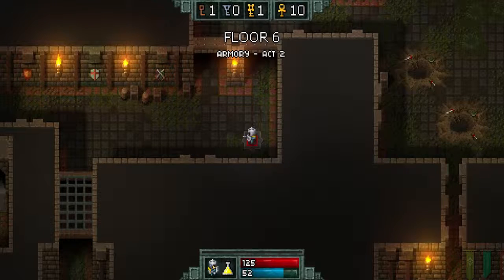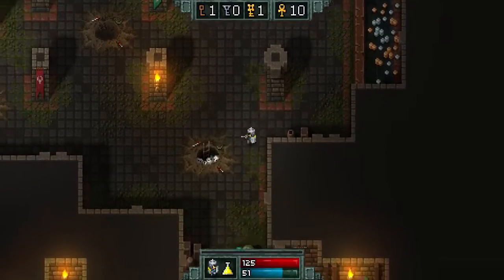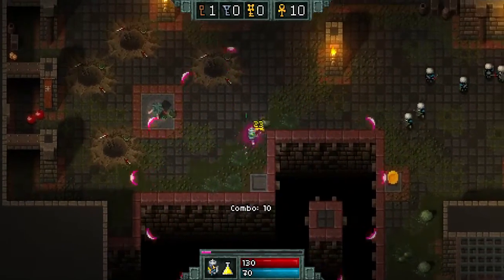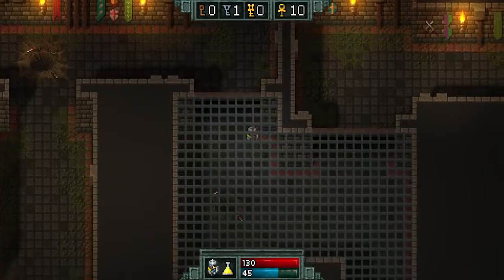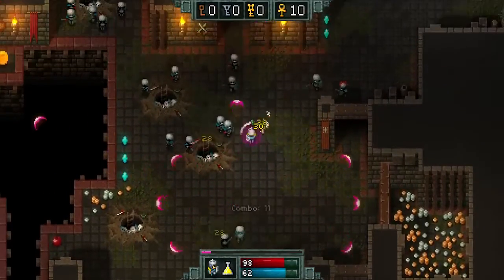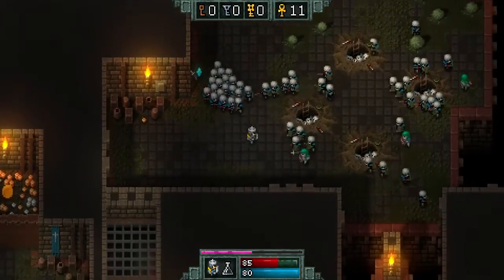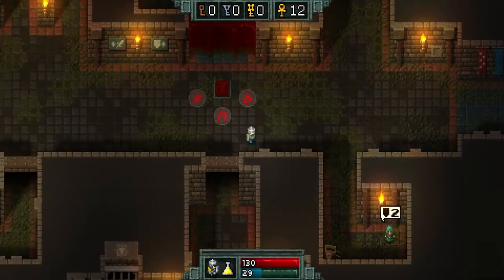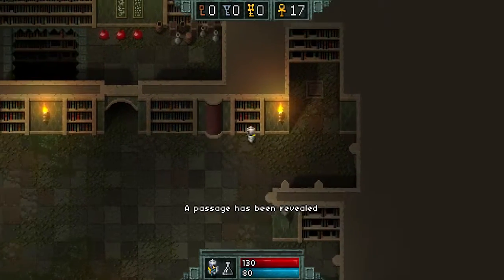Lets Play Hammerwatch 4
Bring It Skeleton Boss man.  I will bring you down in no time.  I probably won't even die.